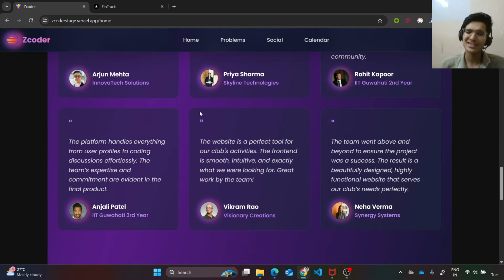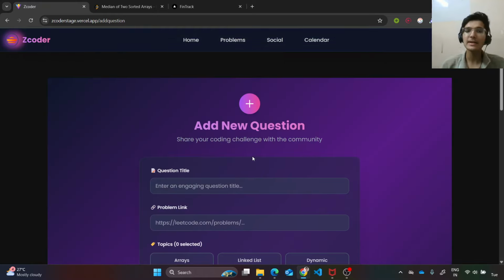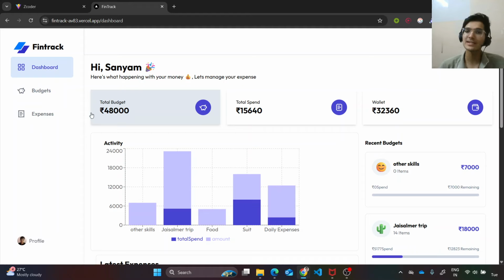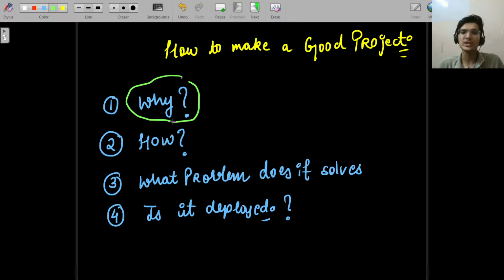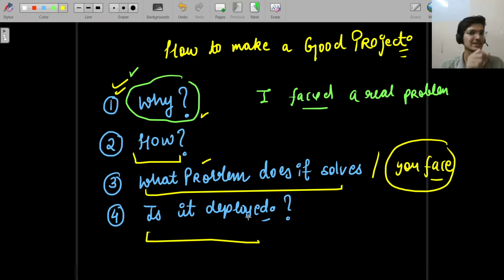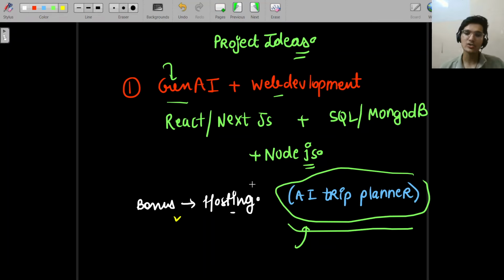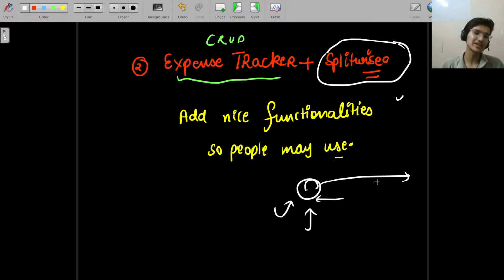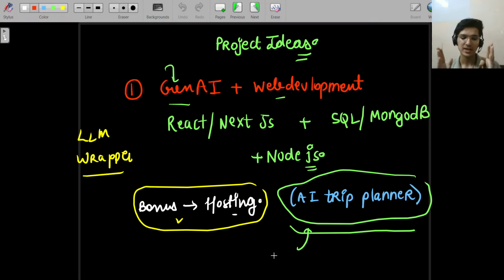5 Project Ideas Your Resume Needs in 2025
Are the projects on your resume just not cutting it? To stand out in today's competitive tech market, you need a portfolio that solves real problems and showcases your skills beyond basic tutorials.

In this video, I'm pulling back the curtain on my own portfolio and revealing  high-impact project ideas that will make recruiters take notice. We'll go beyond the simple to-do list and explore projects that demonstrate your ability to think like an engineer.

Here's what we'll cover:
- A walkthrough of my own projects that helped build my resume.
- 5 unique project ideas you can start building today (from full-stack web apps to data-driven tools).
- The key features to include in each project to make them look professional.
- Tips on how to present these projects on your GitHub and resume for maximum impact.